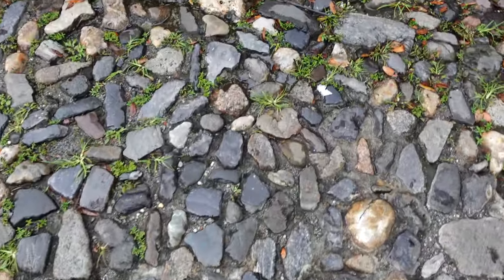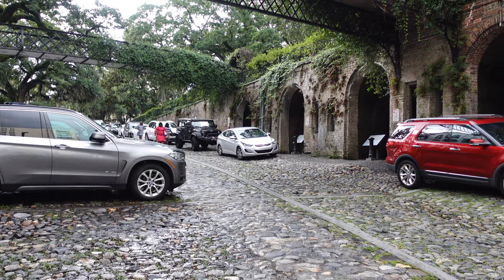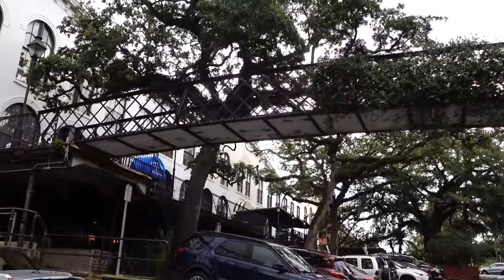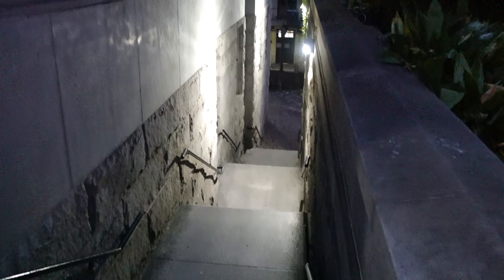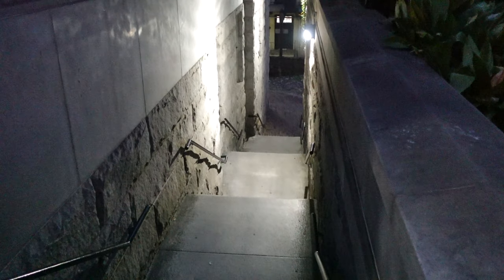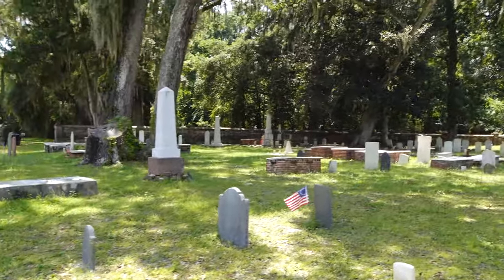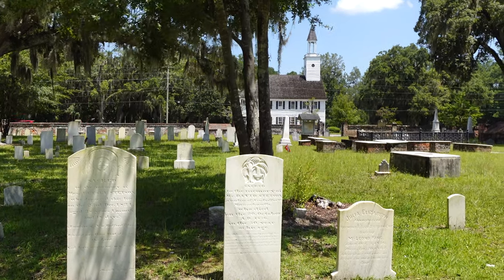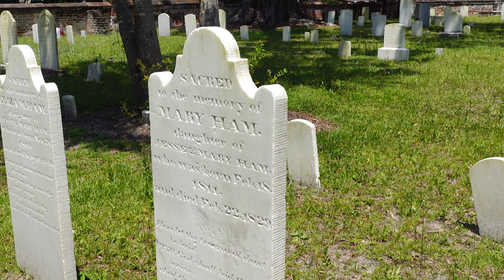City of The Living Dead (1980) FILMING LOCATIONS | Lucio Fulci Cult Classic Then & Now! 4K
City of The Living Dead (1980) FILMING LOCATIONS | Lucio Fulci Cult Classic Then & Now

🎬 Dive into the eerie and captivating world of Lucio Fulci's iconic horror masterpiece, "City of The Living Dead" (1980)! 🧟‍♂️ Uncover the chilling filming locations that brought this cult classic to life and witness the mesmerizing transformation from then to now. Join us on a spine-tingling journey as we explore the haunting settings where the supernatural horrors unfolded.

📍 Discover the secrets behind the atmospheric town of Dunwich, where the gates of hell are unleashed, and the boundary between the living and the dead blurs. 🌆 Walk in the footsteps of the film's characters as we venture through the streets, alleys, and landmarks that served as the backdrop for some of the most unforgettable scenes in horror cinema history.

🎥 Our expert guides will lead you through a side-by-side comparison of the original film shots with the present-day locations, showcasing how time has both preserved and transformed these haunting sites. 🕰️ Experience the nostalgia and excitement as you witness the seamless blend of past and present.

🔍 Unravel fascinating behind-the-scenes anecdotes and trivia about the making of "City of The Living Dead," as we delve into the creative process that brought this nightmarish vision to the screen. 🎭 Gain unique insights into the director's vision, the challenges faced during production, and the enduring legacy that continues to captivate horror enthusiasts around the world.

Whether you're a die-hard fan of Lucio Fulci's work, an avid lover of horror cinema, or simply intrigued by the magic of film location comparisons, this is a must-watch video that will transport you to the spine-chilling realm of "City of The Living Dead."